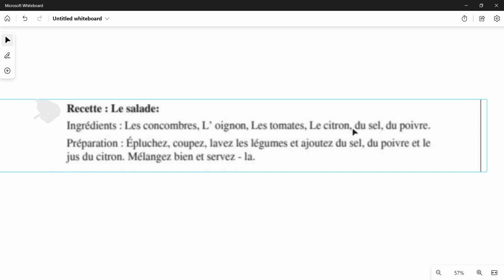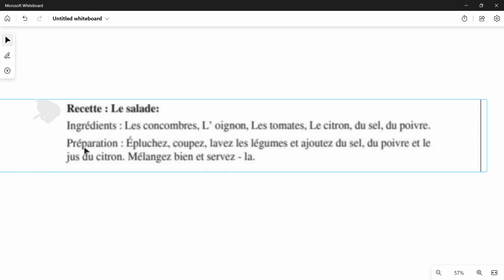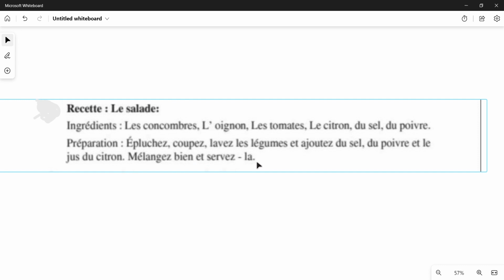Recipe of Salad in FRENCH!!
Hello guys,
Today we are doing a recipe of salad in French.
I have explained a total of 3 recipes in FRENCH!